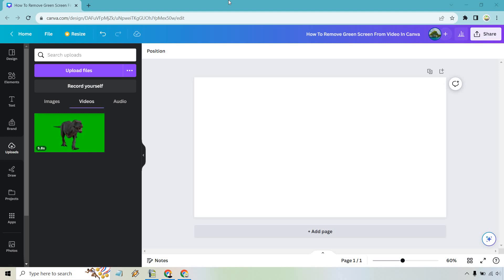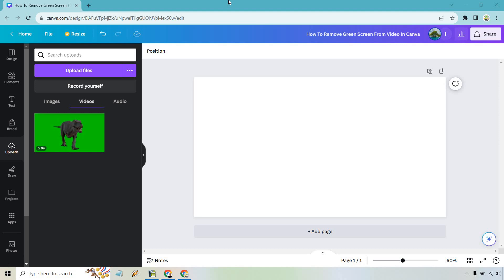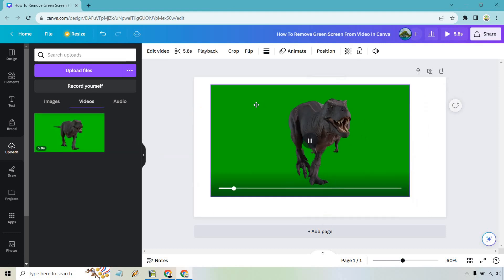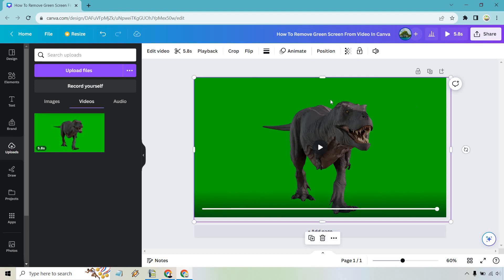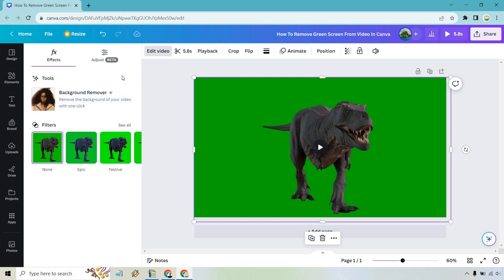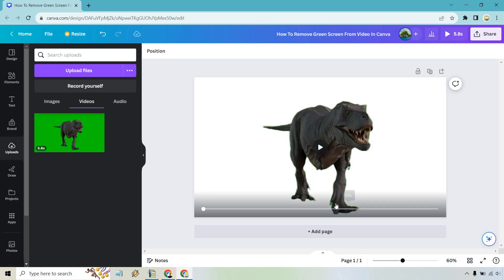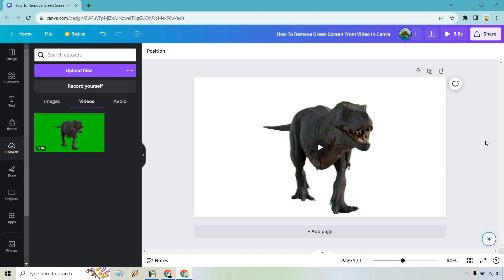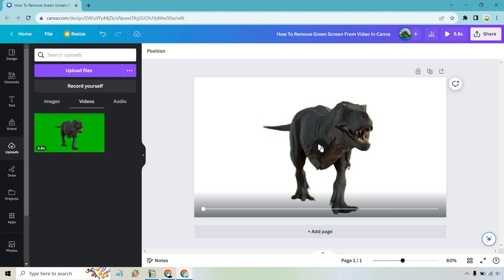How To Remove Green Screen From Video In Canva (Remove Video Background In Canva)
How To Remove Green Screen From Video In Canva

So in this video I'm going to show you how to remove green screen from video in Canva. In other words, you can remove the video background in Canva (that happens to be a green screen). Check out the quick 1 minute (ish) tutorial to see how it is done.